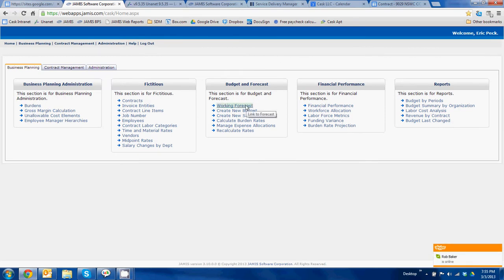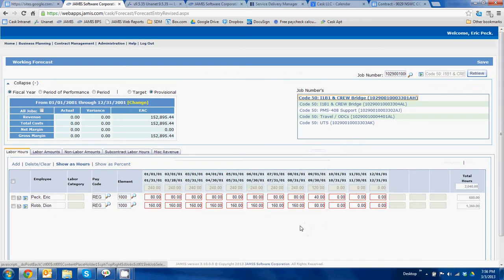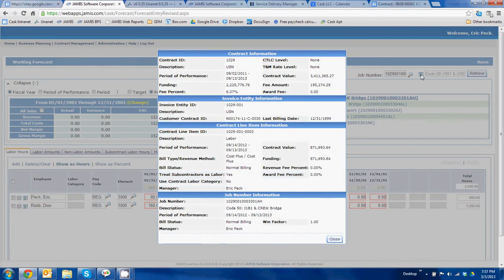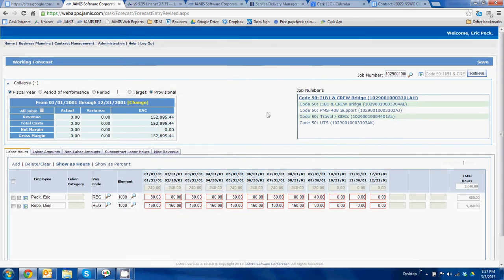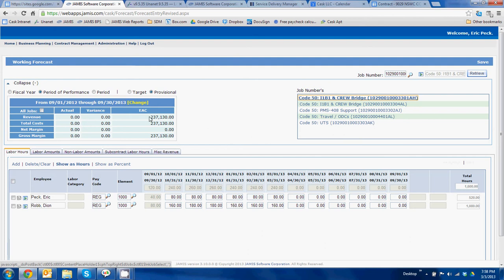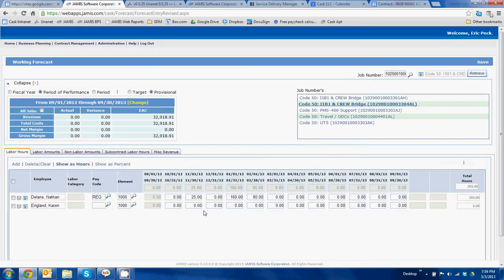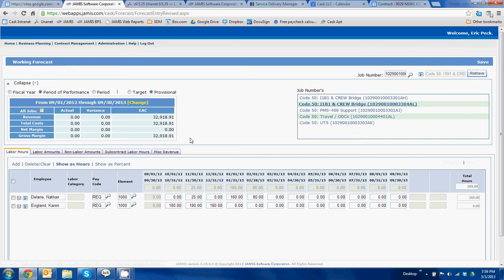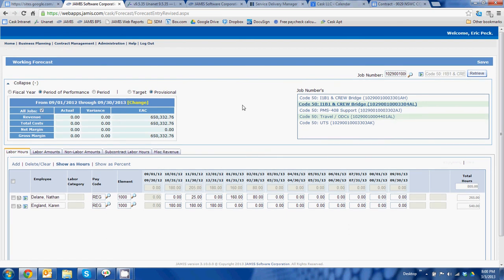How to Put Hours Plan into JAMIS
Describes login to JAMIS BPS and then putting your teams hours plan in.